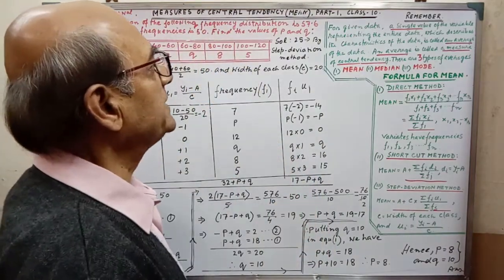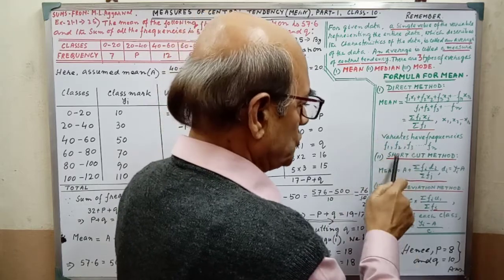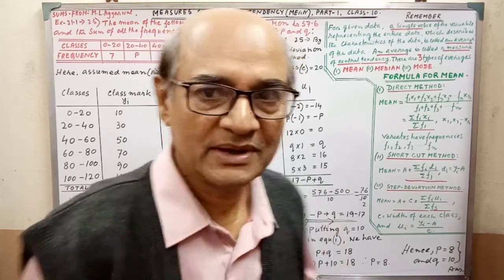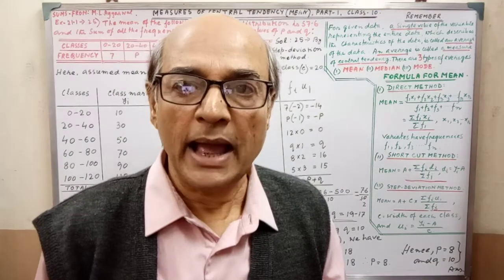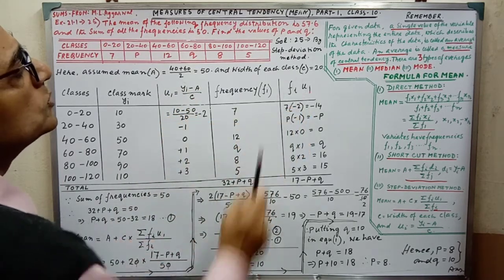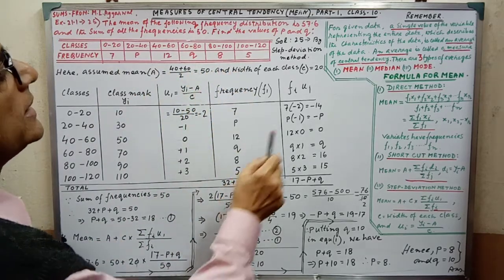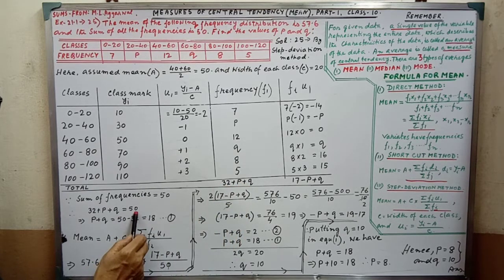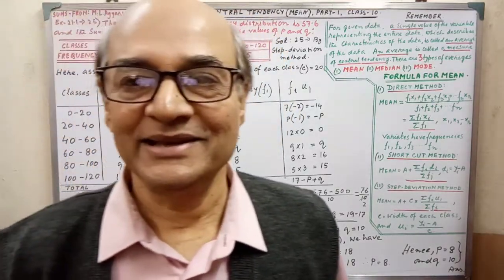Measures of central tendency(mean), part-1, class-10 for ICSE, CBSE and the State Boards.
Mean is explained with fomulas & examples.